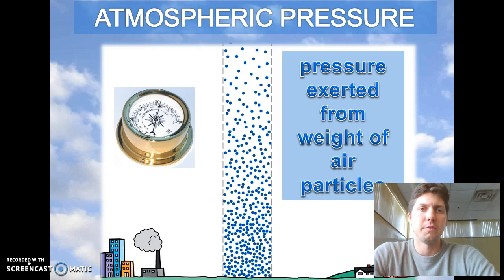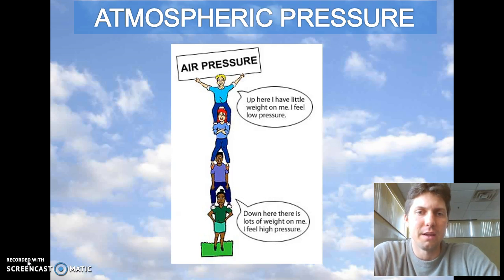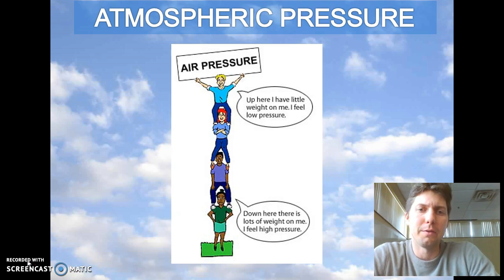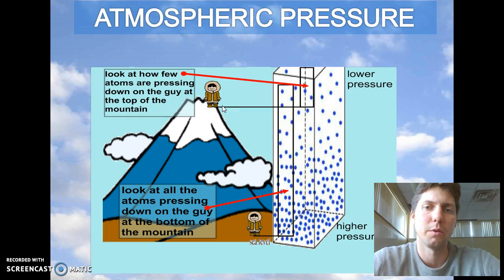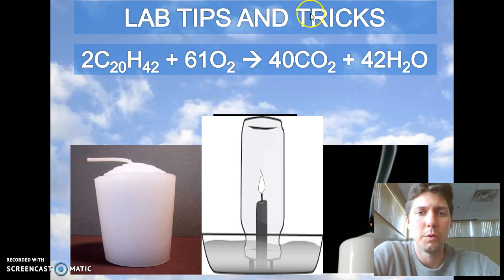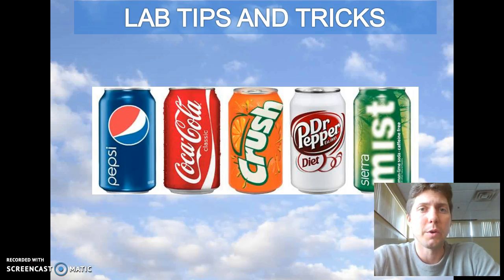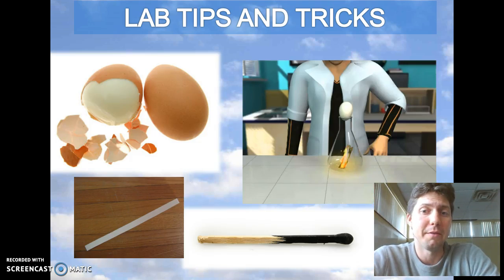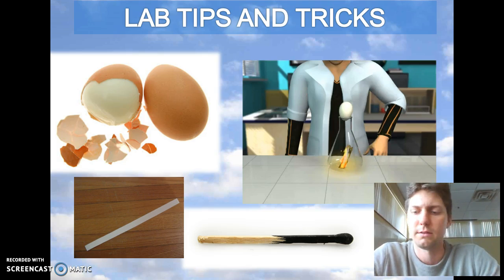Air Pressure Lab Directions